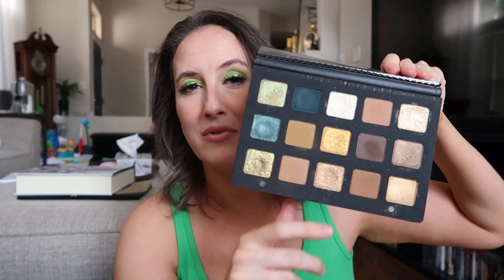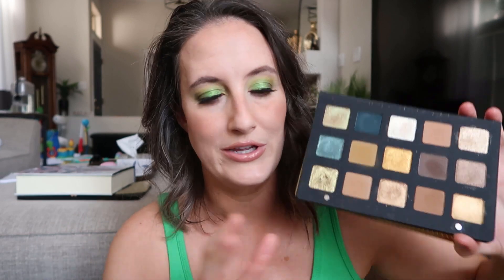5 Palettes For Summer | 2022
Hello and welcome! My name is DaLin, and I am a makeup loving project panner!
This video features 5 palettes that I am reaching for this summer!